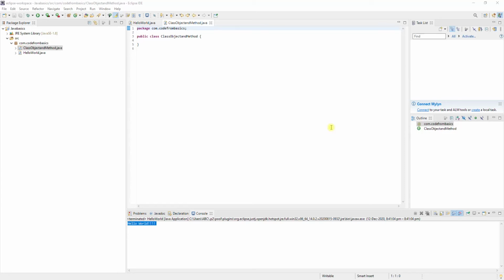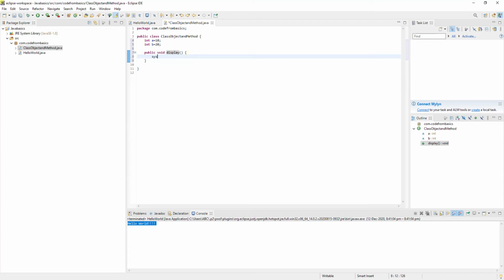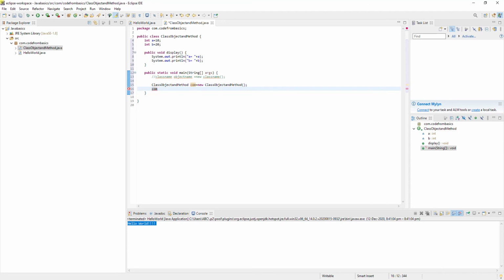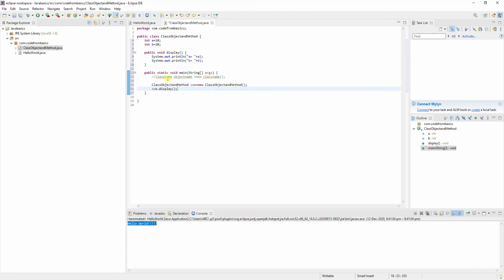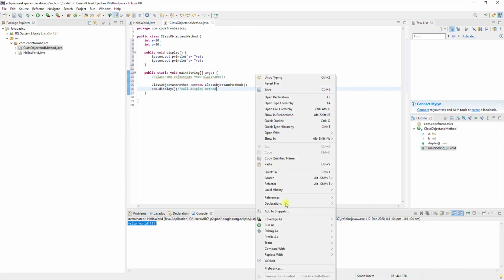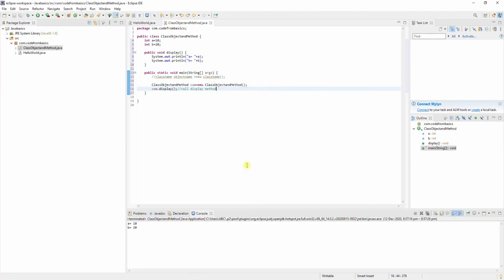Java Class Object and Method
Learn about Class Object and Method in Java